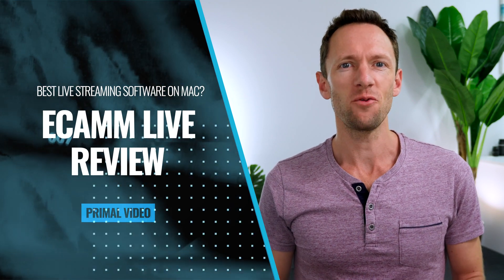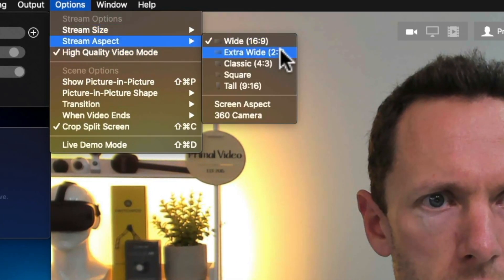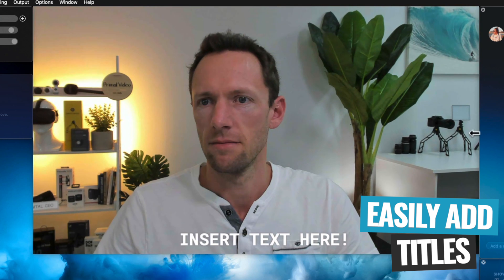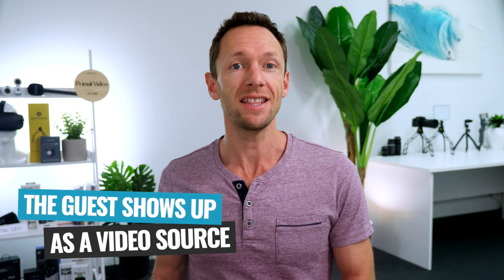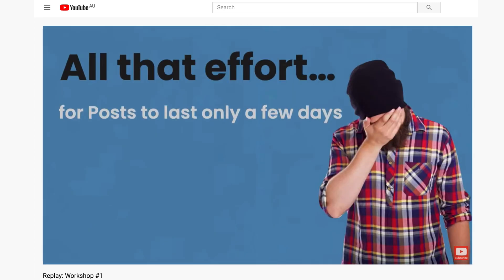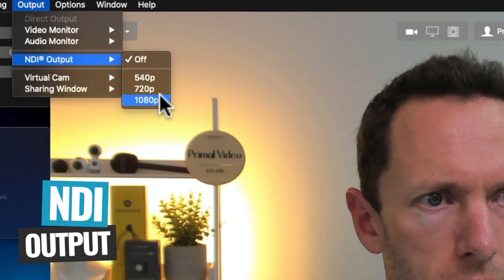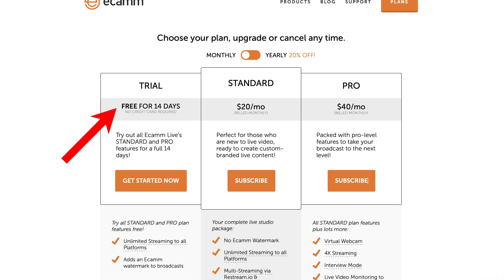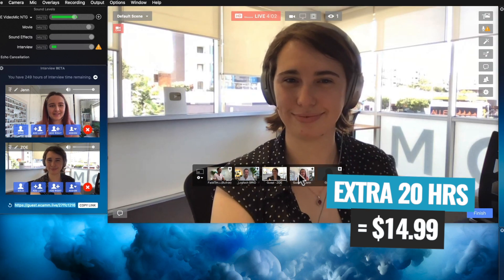Ecamm Live REVIEW (Best Live Streaming Software on Mac?) [2020]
Ecamm Live is one of our top live streaming apps for Mac, but is it the BEST live streaming software for Mac in 2020? Here’s our updated Ecamm Live Review!

Easily create professional, branded effects & animations for your livestreams.

Timestamps:
00:00 Ecamm Live REVIEW
00:46 What features are in Ecamm Live
03:30 Ecamm Live interview feature
04:56 Ecamm Live virtual webcam feature
05:58 Ecamm Live interface
06:43 Ecamm Live settings
07:34 Ecamm Live support
08:09 Disadvantages of Ecamm Live
09:01 Ecamm Live pricing
10:10 Is Ecamm Live worth it?
11:22 How to make an animated video intro for live streams

Stay current on video tools and AI. Ask JustinAI for instant answers, access extended tutorials, monthly AMAs, and ready-made workflows

-- Best Live Streaming Software on Mac? Ecamm Live REVIEW 2020 --

When it comes to Mac live streaming apps, there’s plenty of options out there and the landscape (fortunately!) is getting more competitive each year!

Ecamm Live for Mac (no Windows option, sorry) has been one of our top recommendations the past few years. It packs in a ton of awesome features at a very low price, and supports all the major platforms like Facebook Live, YouTube Live, Periscope and Twitch.

Ecamm’s development team is also one of the most receptive to feedback and new ideas we’ve seen, and they’re consistently expanding Ecamm Live’s features to keep up with the competition… But, how does it stack up against the alternatives like OBS, BeLive and StreamYard right now?

Well, the good news is - it’s DEFINITELY still on our shortlist for anyone looking to live stream on Mac! In this video we’ll do a complete updated Ecamm Live review, including the big updates since last year, and everything you need to know to decide if it’s the right option for your mac livestream setup!

--- Related Content ---

- How to Make a Custom Video Intro (UPDATED Tutorial!)